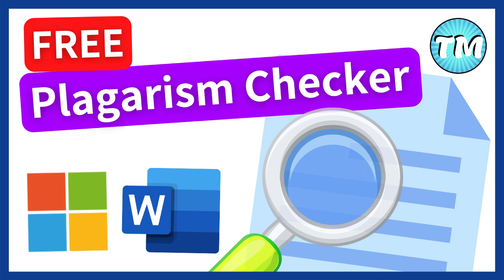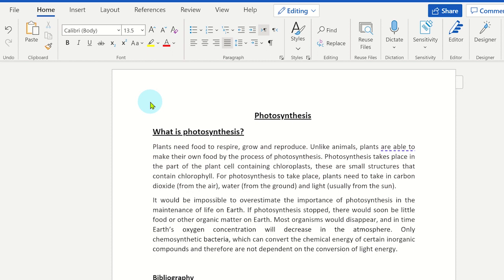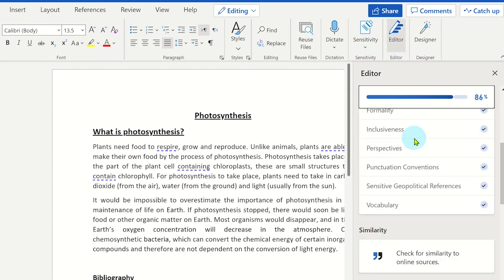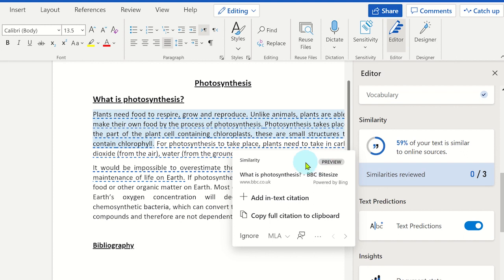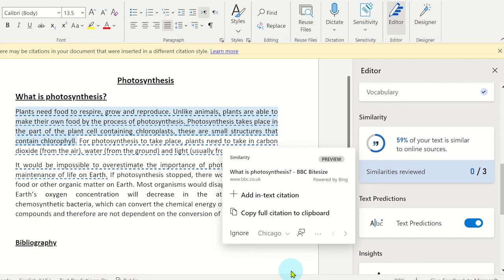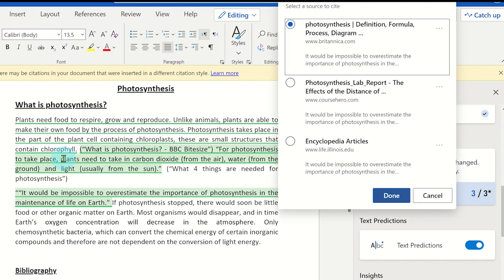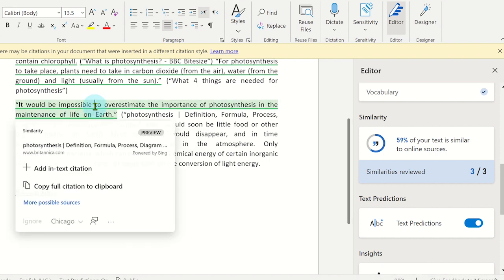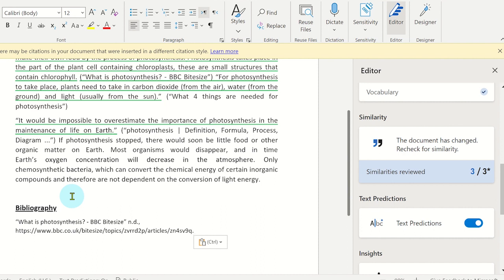How to use Similarity Checker on Microsoft Word Online to check for Plagiarism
Learn how to use Similarity Checker on Microsoft Word Online to check for Plagiarism. Using Word Online you can check for plagiarism using the Microsoft Word Editor Similarity Checker. This plagiarism checker in Microsoft Word Online will check online sources for similarities. The Word Editor also allows in-text citation to be added to the document and full references to be added to the document. This similarity checker tool is only available for A3 or A5 Microsoft 365 accounts.

If you found this video helpful, please give it a 'Like', Subscribe to the TeachMe channel and click on the Notification Bell so you know when more useful videos are released to enhance teaching and learning.

⏱TIMESTAMPS⏱
0:00 How to use Similarity Checker on Microsoft Word Online - Intro
0:14 How to detect similarities using Microsoft Word Editor
0:45 How to add in-text citations using Microsoft Word Editor
1:19 How to add a Full Reference using Microsoft Word Editor